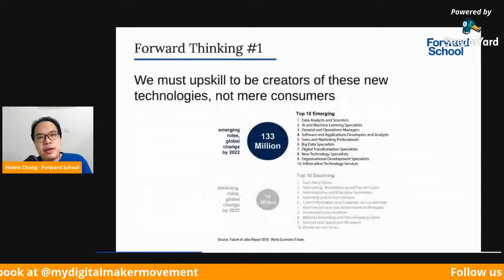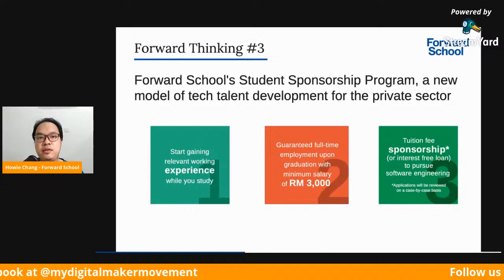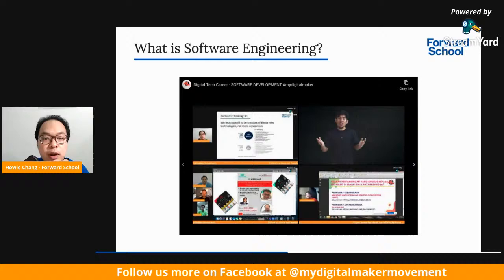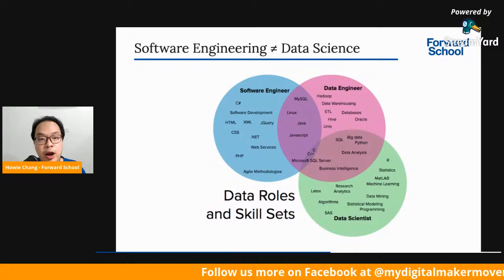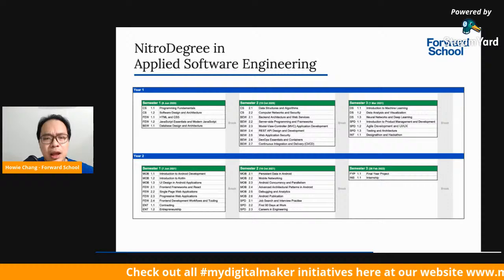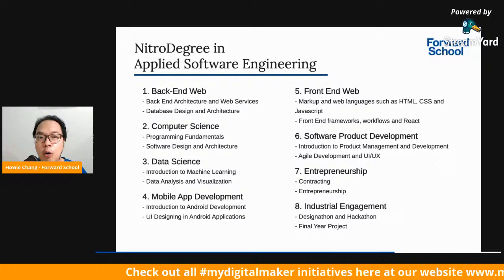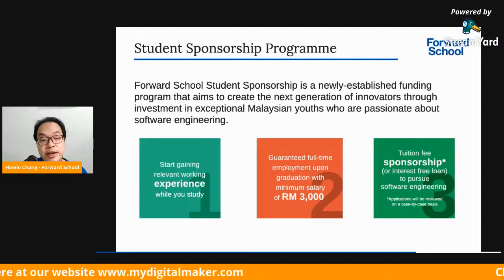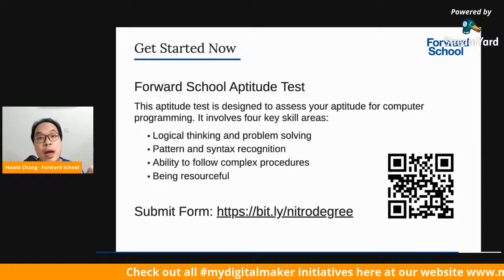Introduction of Software Engineering as a Career Opportunity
Another collaborative webinar by mydigitalmaker on the Introduction of software engineering as a career opportunity by Founder and CEO of Forward School, Howie Chang.